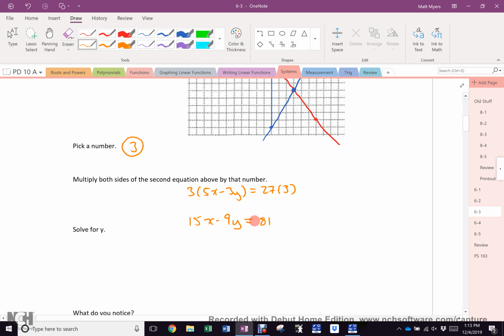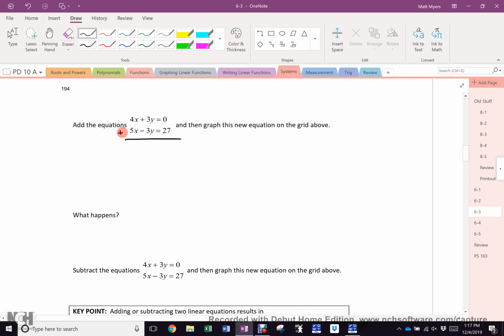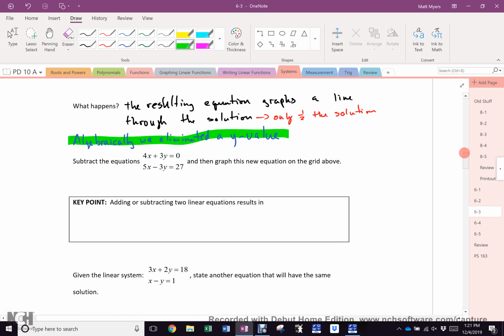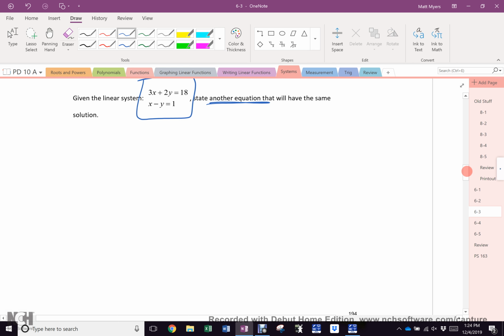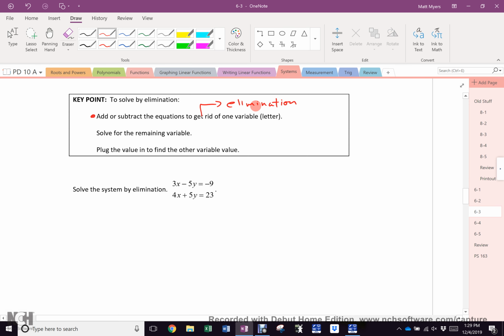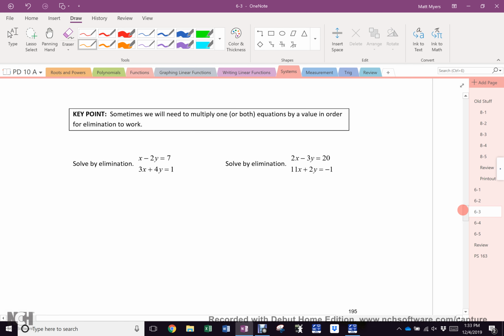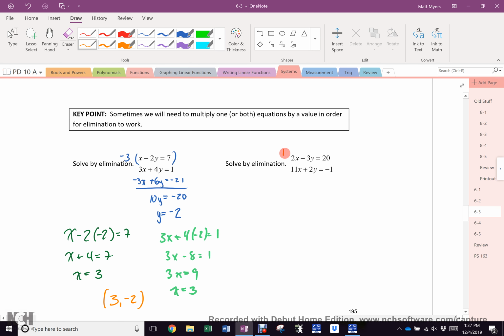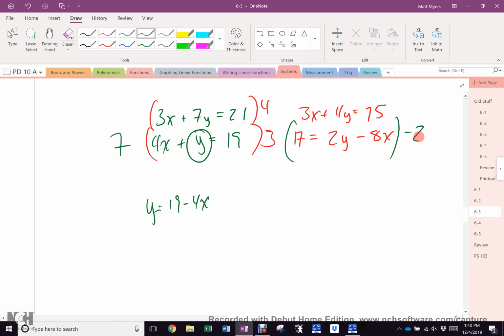Dec 4 Block A Solving Systems by Elimination